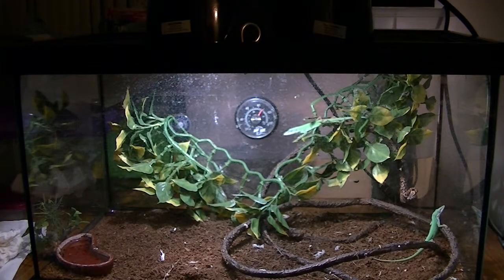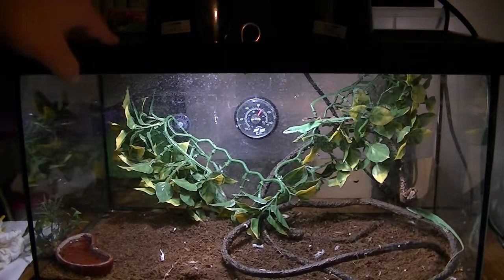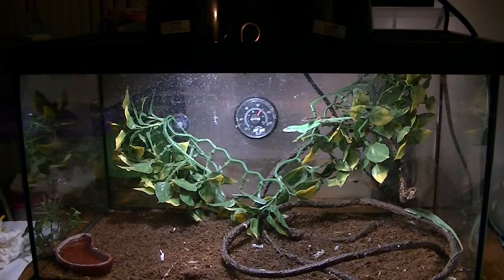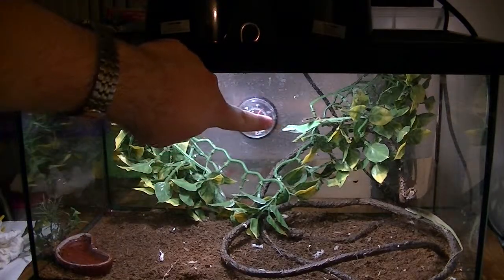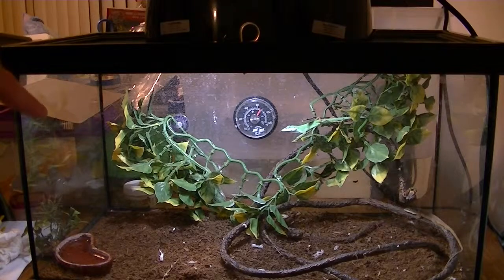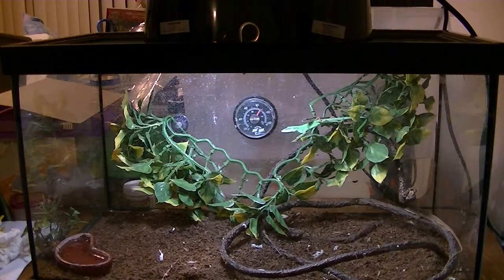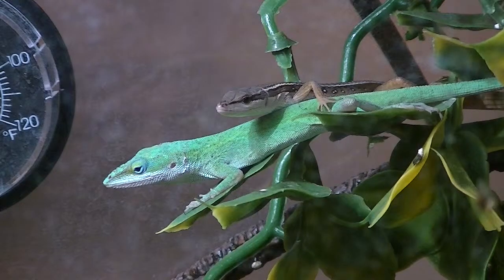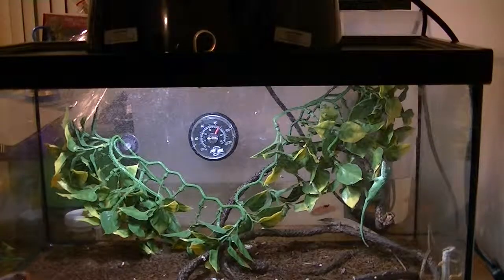My Lizard Cage Setup #2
This video is my second video in regard to my lizard cage setup. I included some extra info plus I discuss a few mistakes I made.